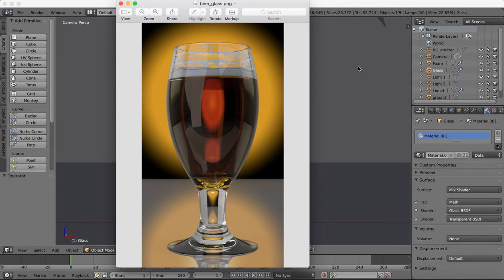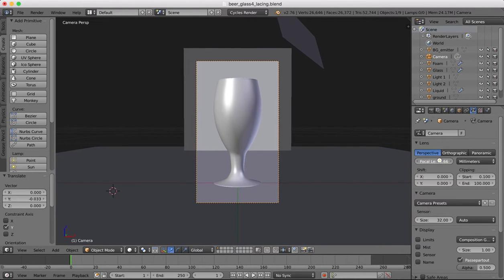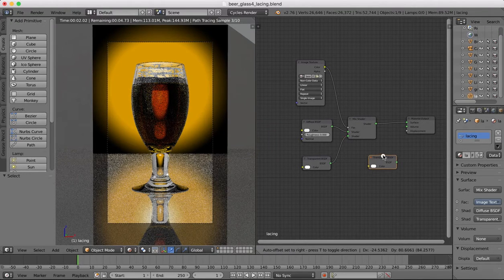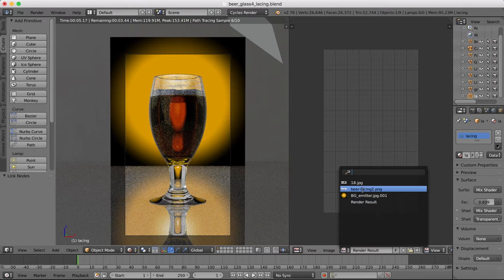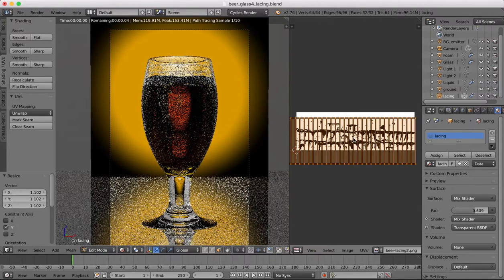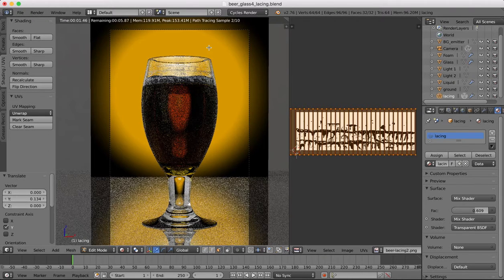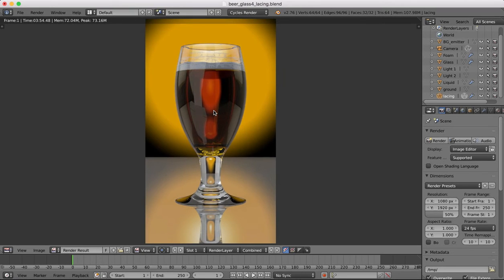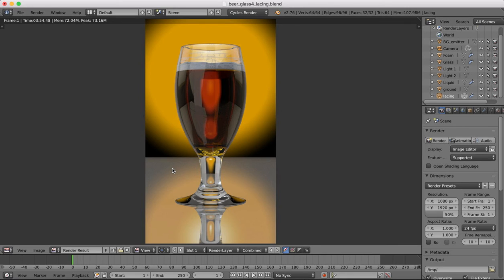Blender Tip - Final Render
Setting up a final render of the beer glass scene in blender, some last minute tweaks and rendering settings to give it a photo realistic look.